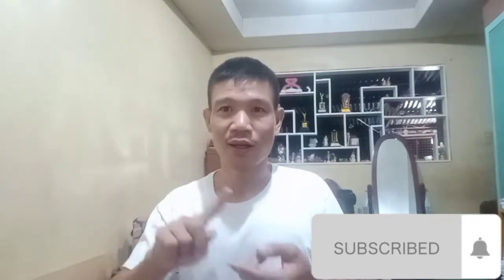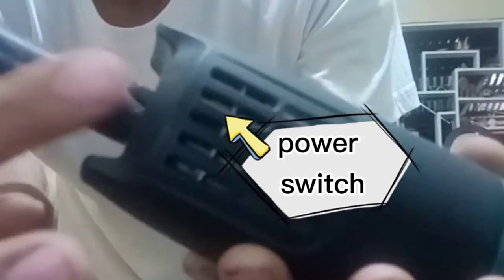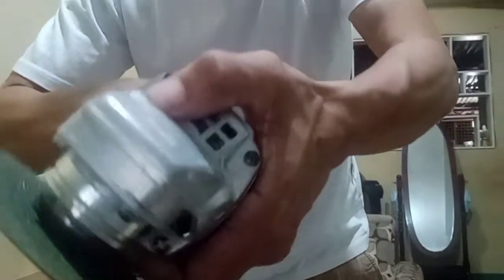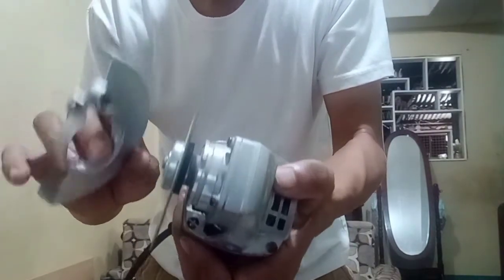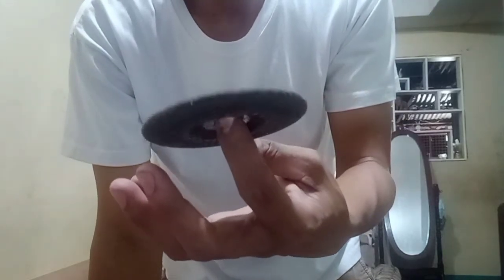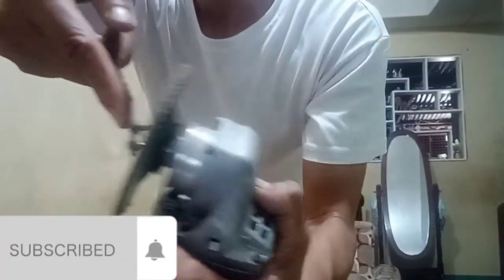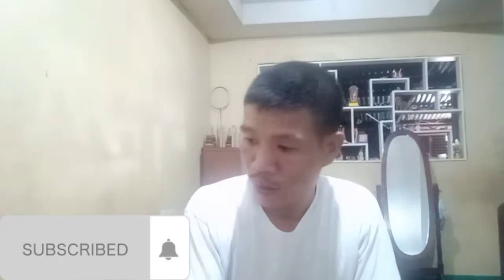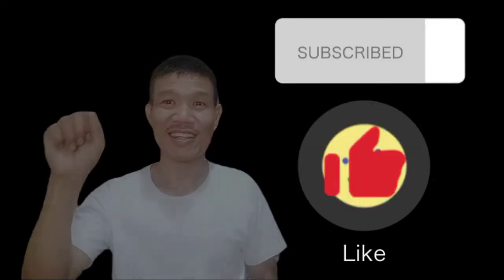Parts of Angle Grinder. DIY, with Sign Language. Handysir "Handyman Teacher".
This video aims to let the viewers identify the parts of angle grinder. How to power it up and shut it off. With Sign Language Features.